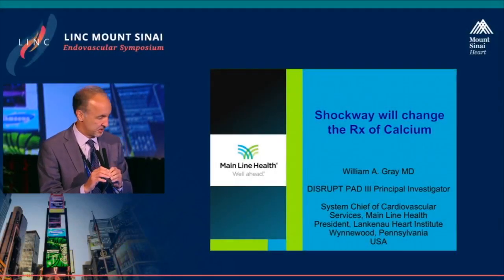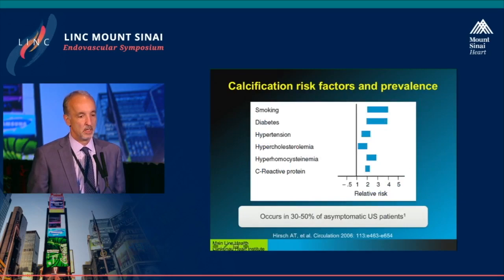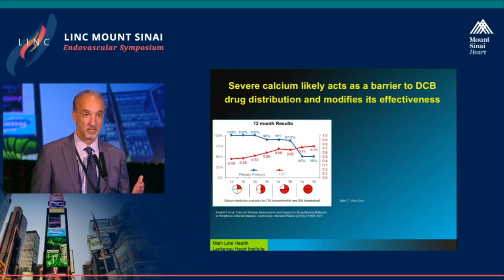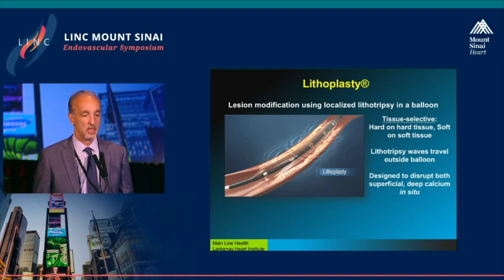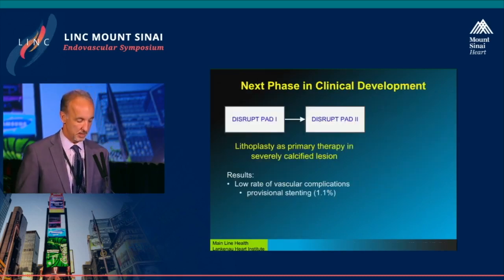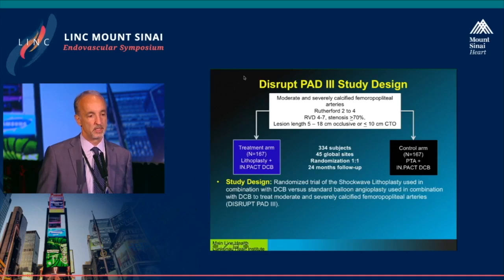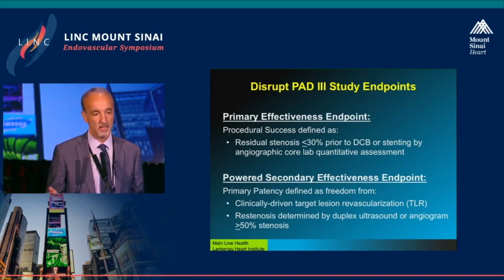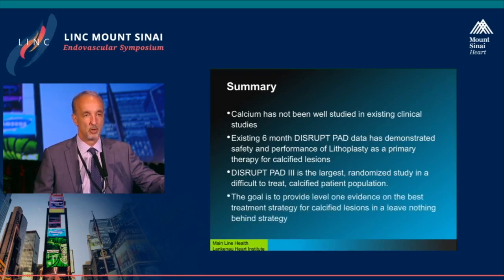Shockwave Will Change The Rx of Calcium